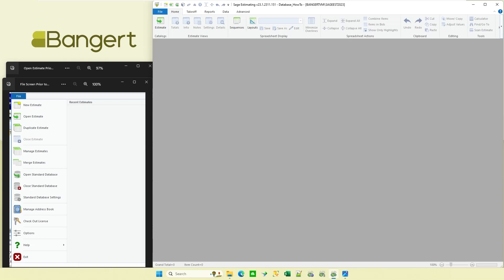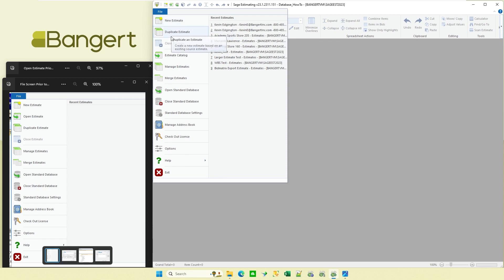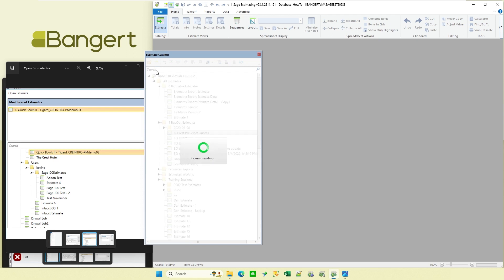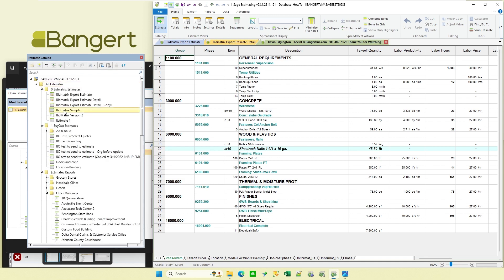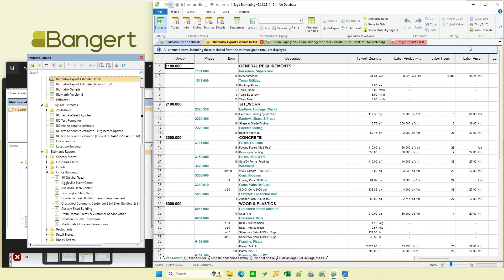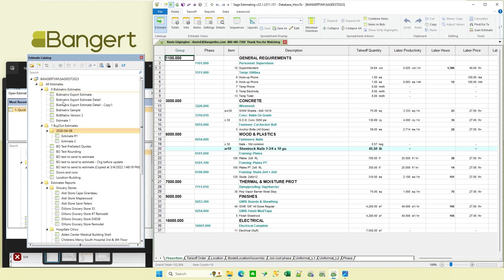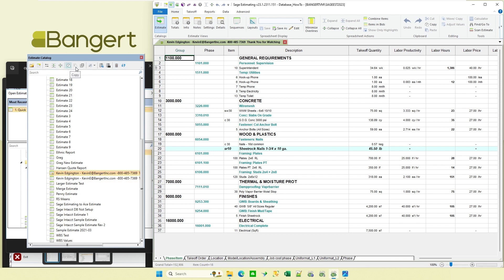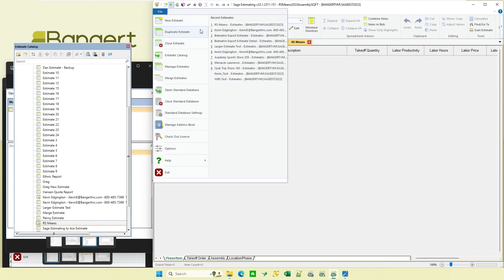Sage Estimating Release 23 Highlights: Estimate Catalog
With Sage Estimating Release 23.1, comes an Estimate Catalog. This catalog allows you to view a list of the estimates within your instance, open an estimate you want to work with in the Estimating spreadsheet, delete or duplicate an estimating estimate, and more. See how you can take advantage of the Estimate Catalog in this video!